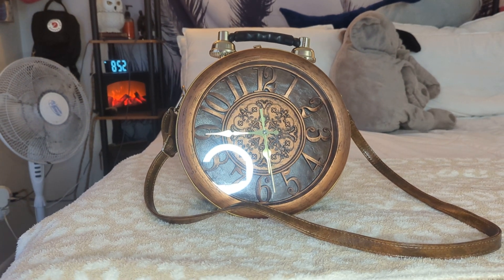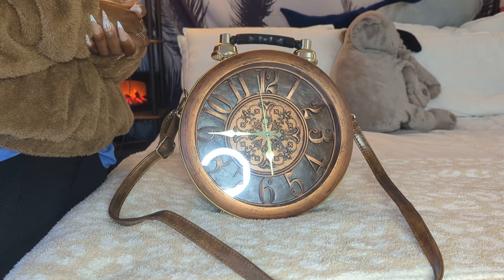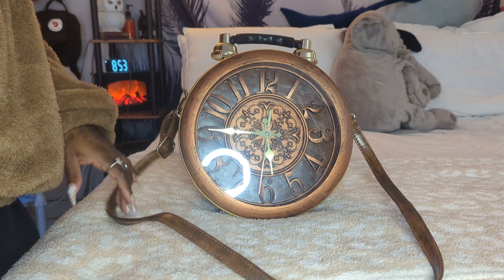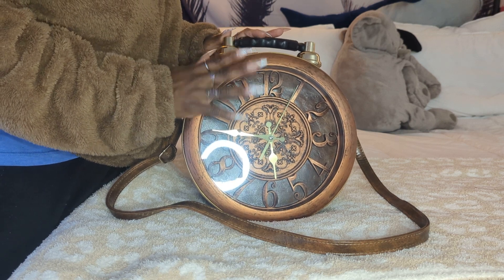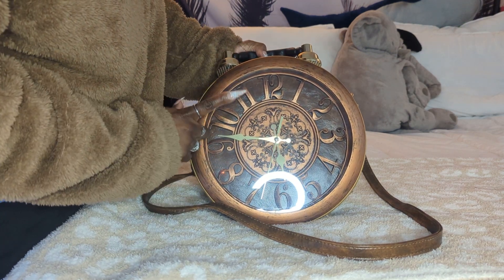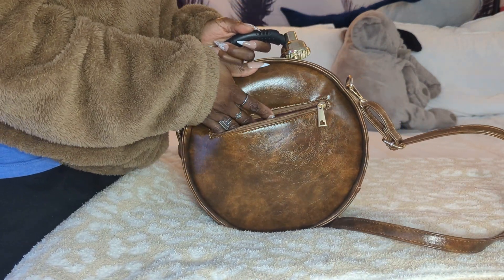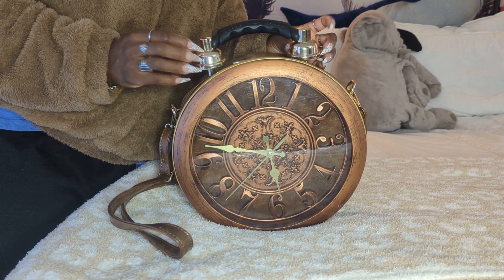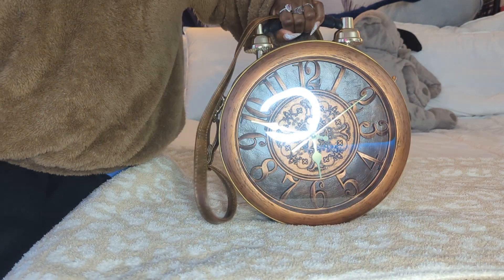Bag Reveal | Amazon Find| Kay Flight Unrooted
My Links🔗: beacons.ai/kayflightunrooted
Link to Website for 6 ring keyholder & More🩷🩷🩷

🔗 to Handbag

🔗 to mini key fob handbag

Need to reach me? Want me to Review Something for you?  Collabs? Questions? Email⬇️